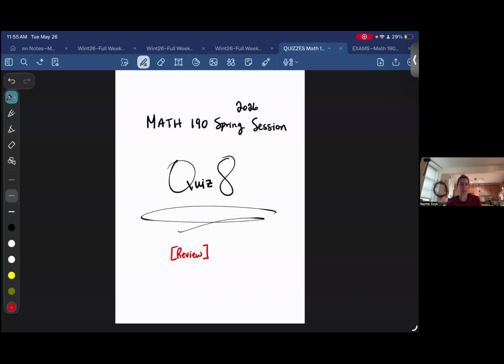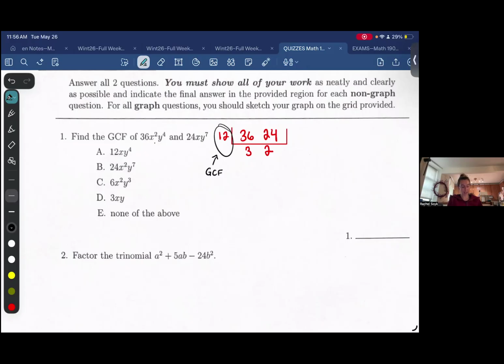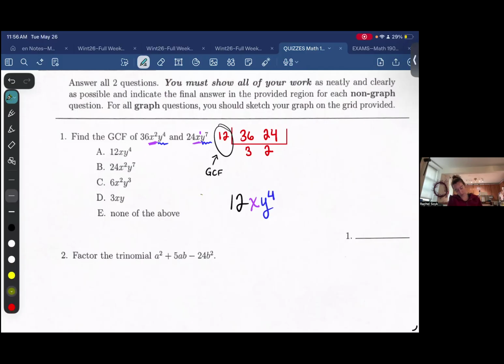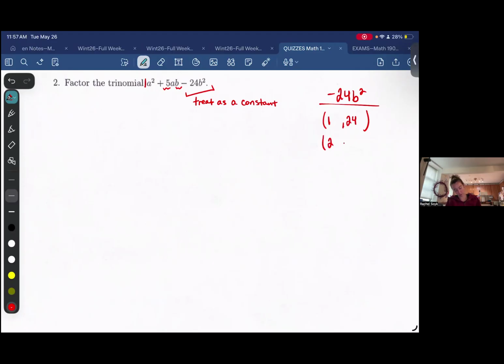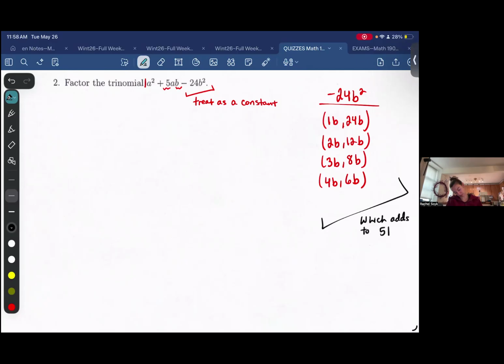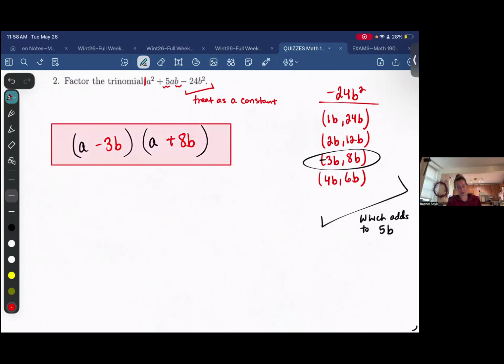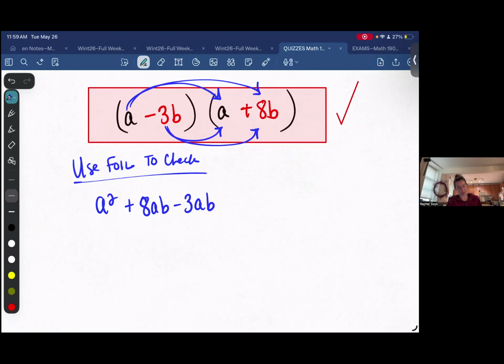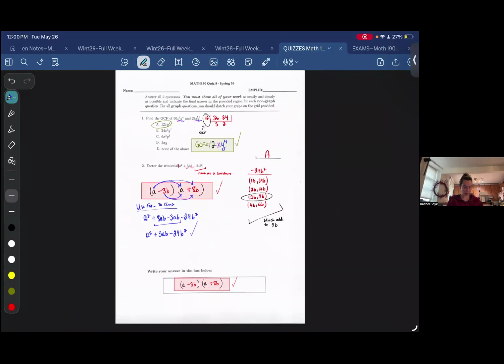Lecture Quiz 8 Review--Math 190--Lessons 20-21--Spring Session 2026